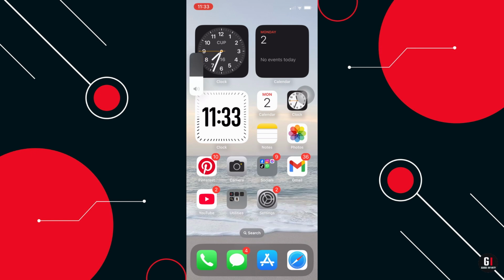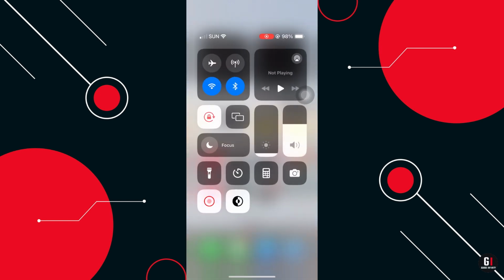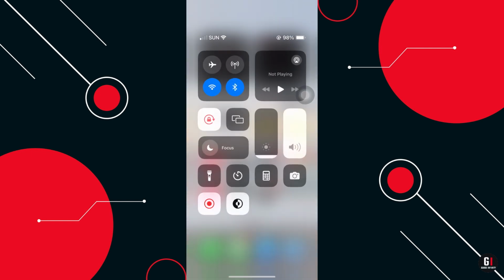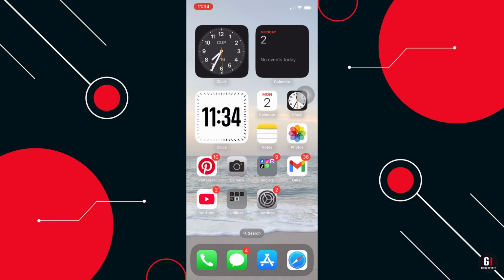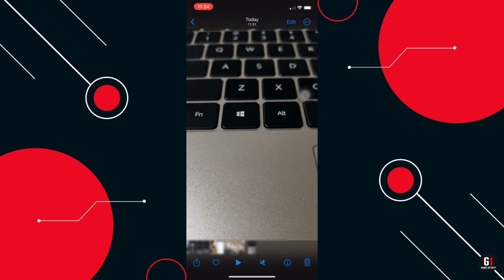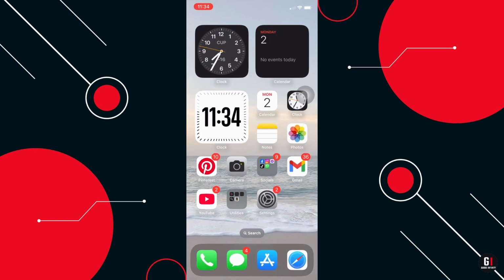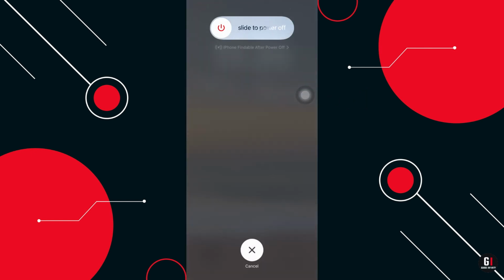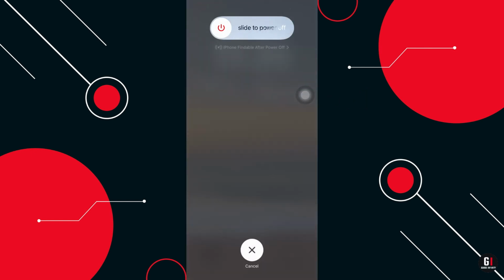How To Fix iPhone Video Sound Not Working (Easy)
In this video I will show you How To Fix iPhone Video Sound Not Working - Full Guide